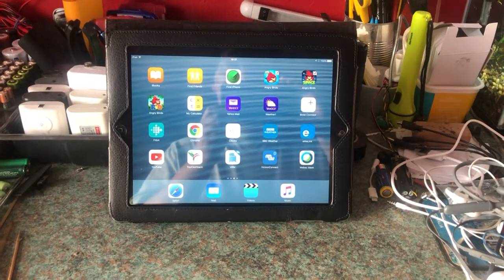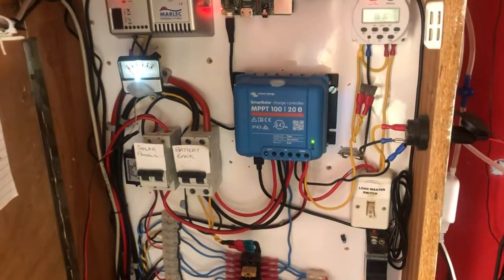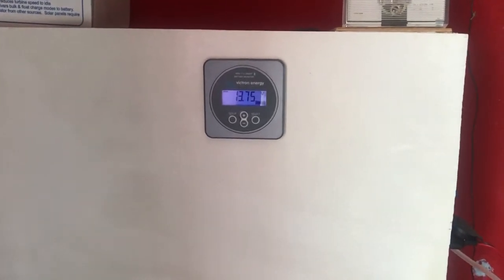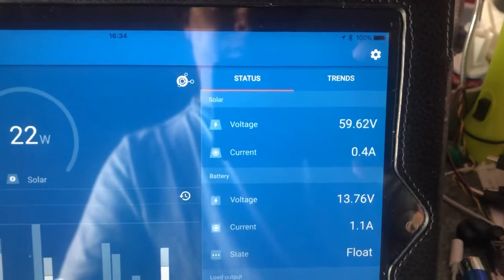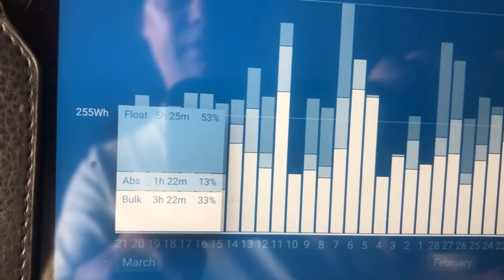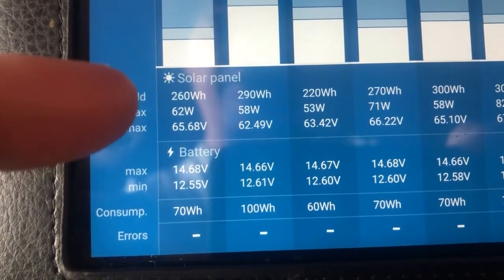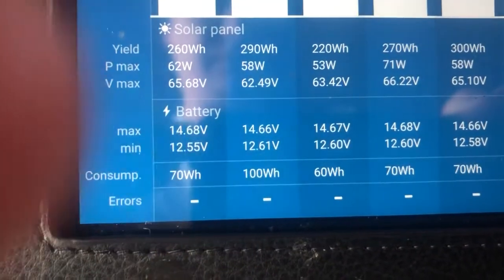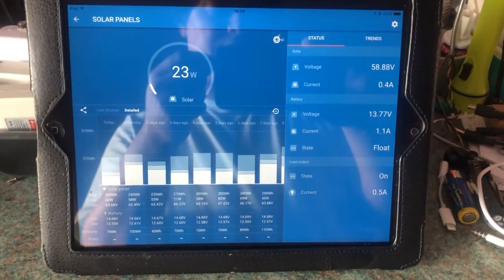Update on my solar power system Mar 2021 21 March 2021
If you have any questions, please leave in the comment section.